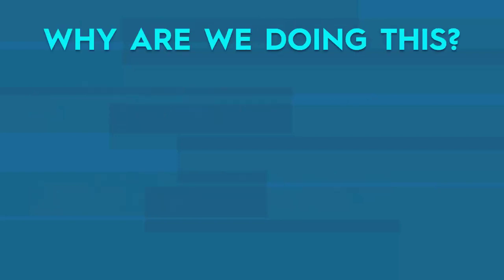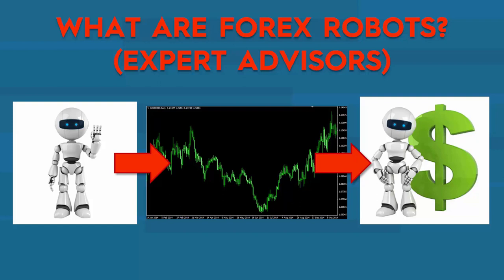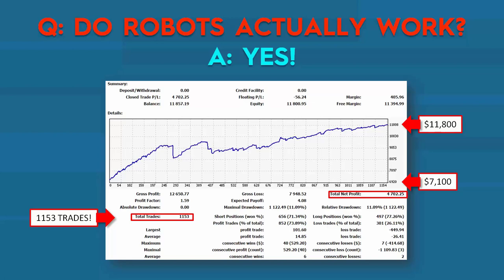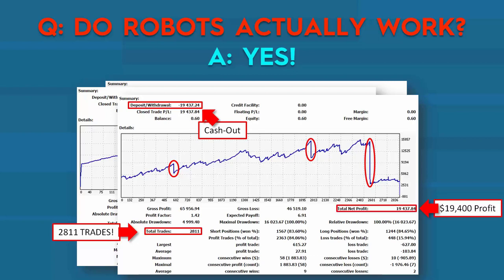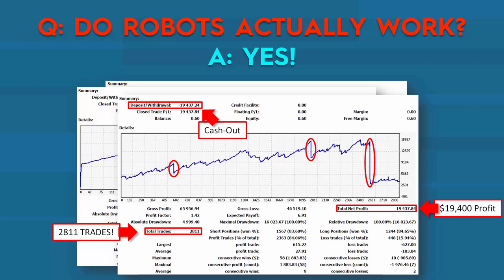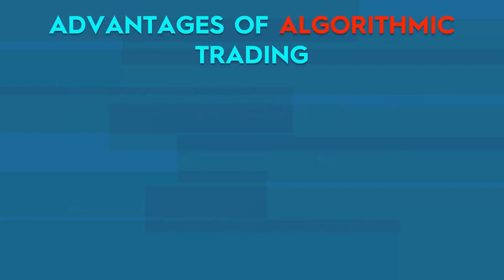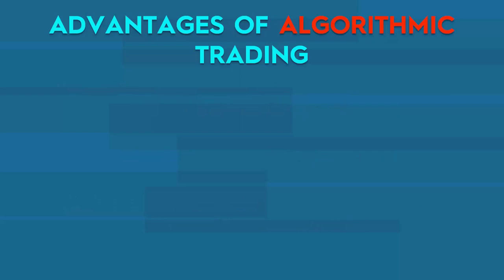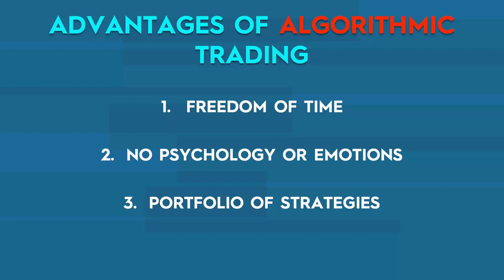Algorithmic Trading in Forex